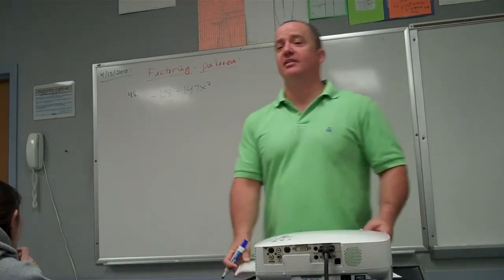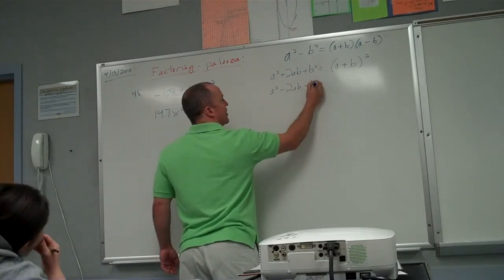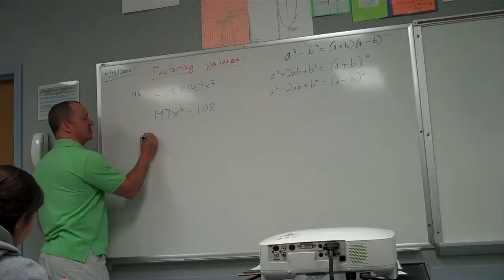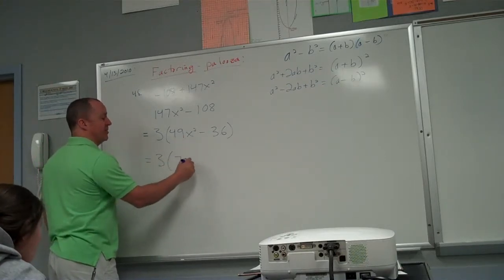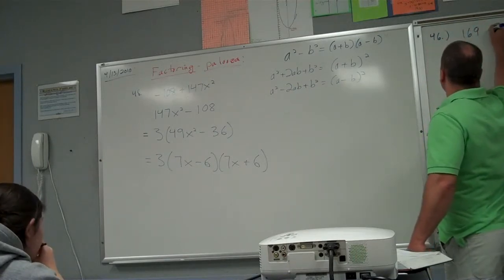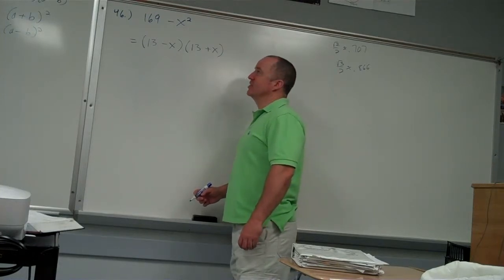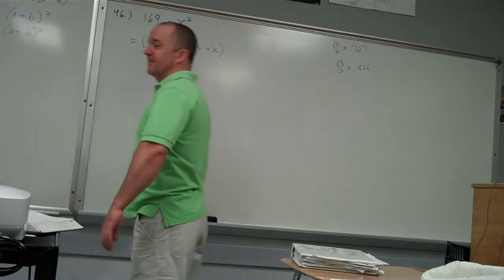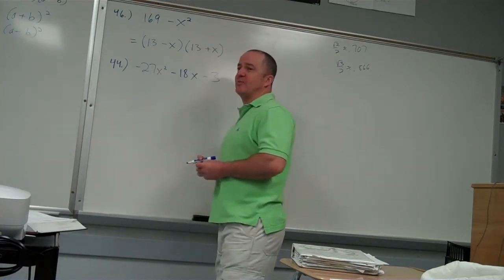2010.04.13 Algebra 1 Lots o' Factoring 1